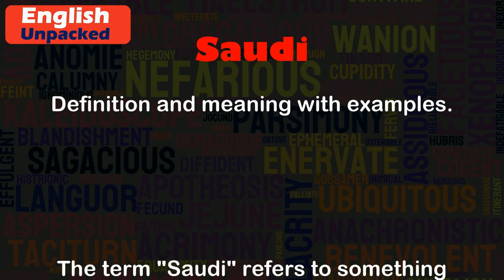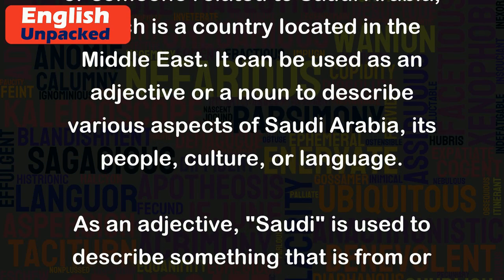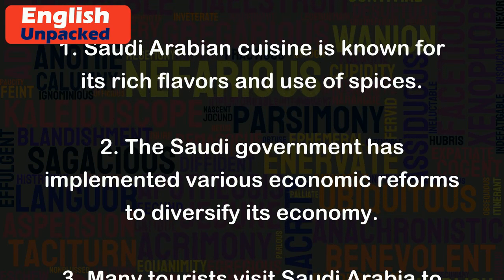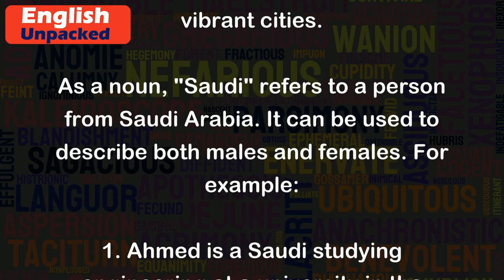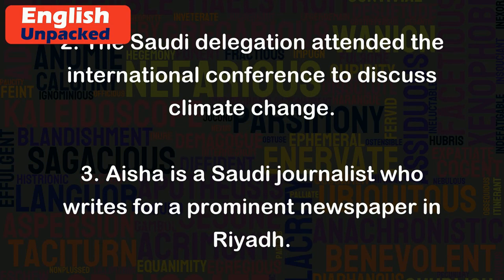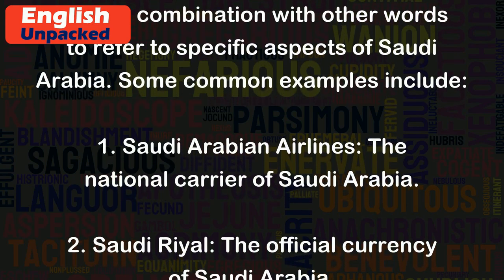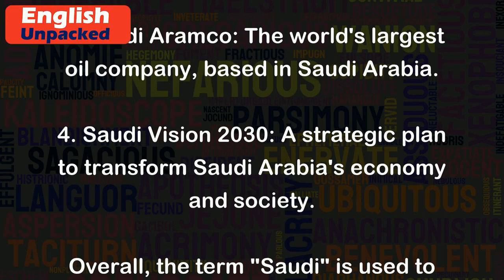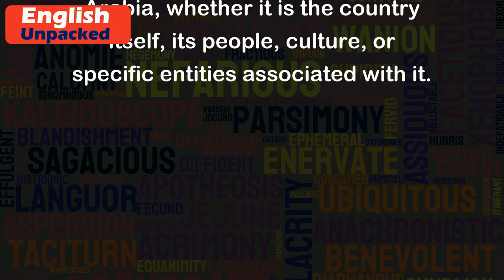Saudi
The term "Saudi" refers to something or someone related to Saudi Arabia, which is a country located in the Middle East. It can be used as an adjective or a noun to describe various aspects of Saudi Arabia, its people, culture, or language.
As an adjective, "Saudi" is used to describe something that is from or related to Saudi Arabia. For example:
1. Saudi Arabian cuisine is known for its rich flavors and use of spices.
2. The Saudi government has implemented various economic reforms to diversify its economy.
3. Many tourists visit Saudi Arabia to explore its historical landmarks and vibrant cities.
As a noun, "Saudi" refers to a person from Saudi Arabia. It can be used to describe both males and females. For example:
1. Ahmed is a Saudi studying engineering at a university in the United States.
2. The Saudi delegation attended the international conference to discuss climate change.
3. Aisha is a Saudi journalist who writes for a prominent newspaper in Riyadh.
In addition, the term "Saudi" is often used in combination with other words to refer to specific aspects of Saudi Arabia. Some common examples include:
1. Saudi Arabian Airlines: The national carrier of Saudi Arabia.
2. Saudi Riyal: The official currency of Saudi Arabia.
3. Saudi Aramco: The world's largest oil company, based in Saudi Arabia.
4. Saudi Vision 2030: A strategic plan to transform Saudi Arabia's economy and society.
Overall, the term "Saudi" is used to describe anything related to Saudi Arabia, whether it is the country itself, its people, culture, or specific entities associated with it.